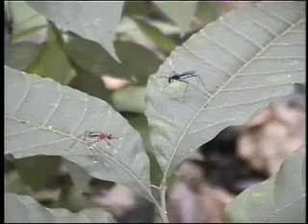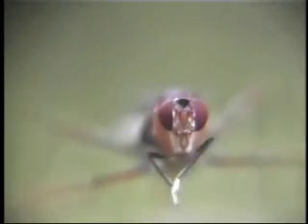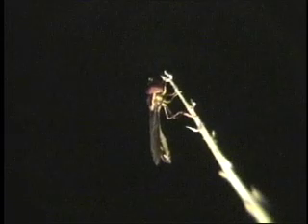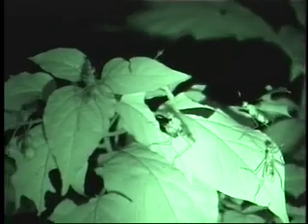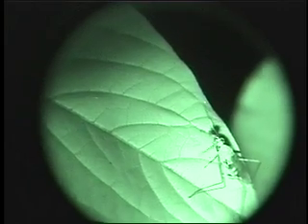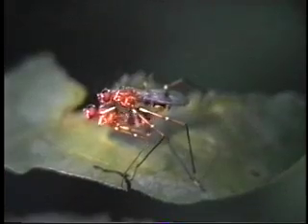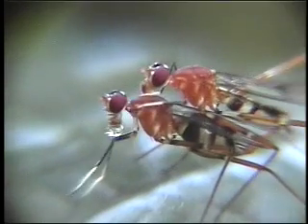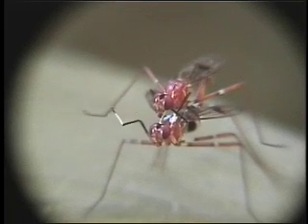Encounters at Dawn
Natural history of a Micropezid fly in Costa Rica. On nuptial gifts and sexual selection in insects